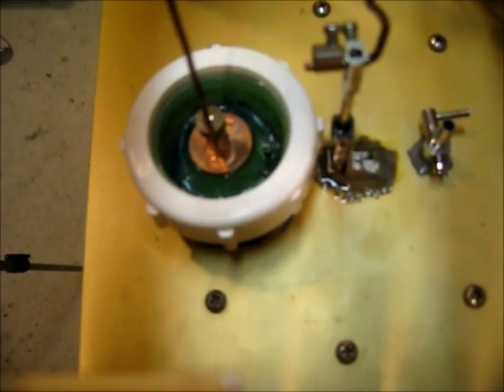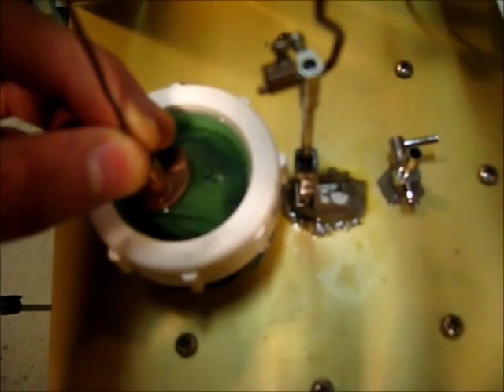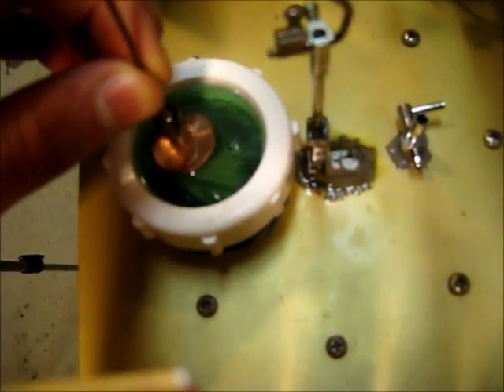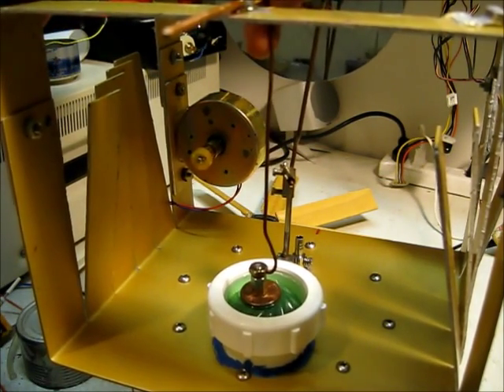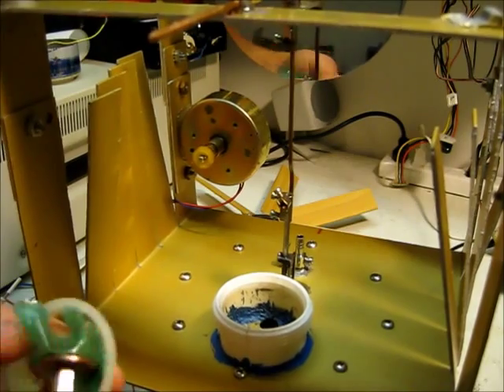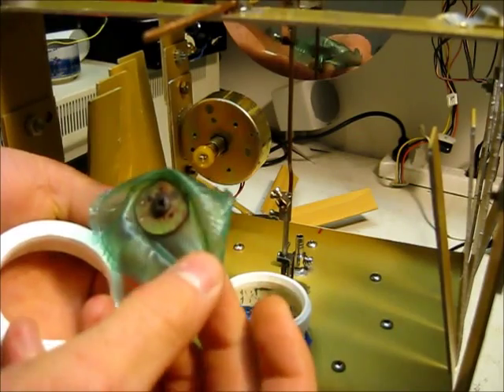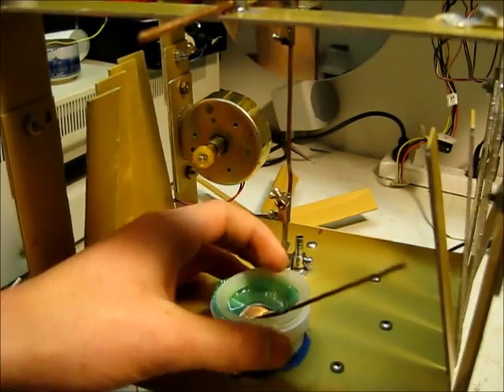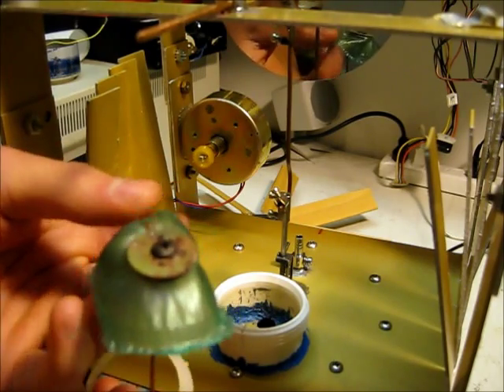Stirling Engine #2 Diaphragm Failure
Stirling engine diaphragm failure. I think the diaphragm melted.